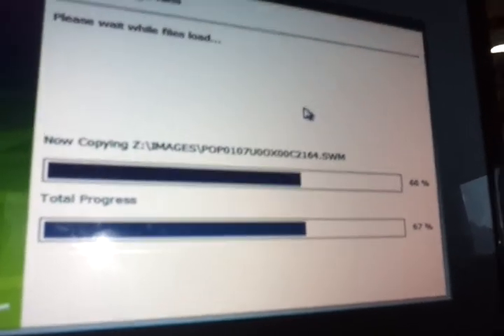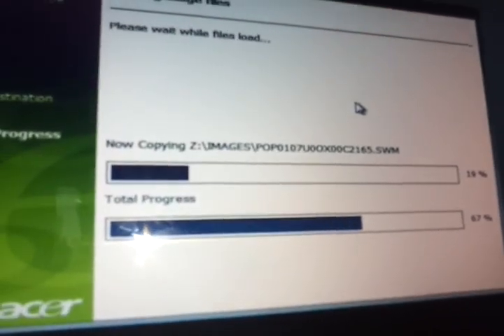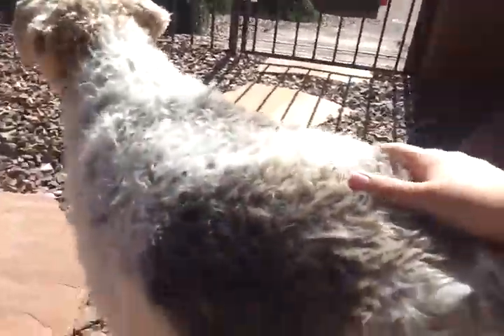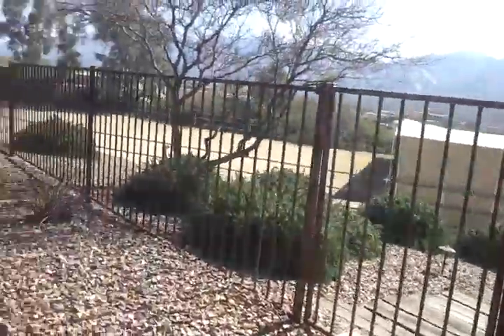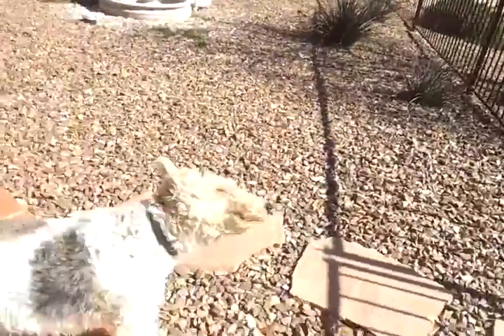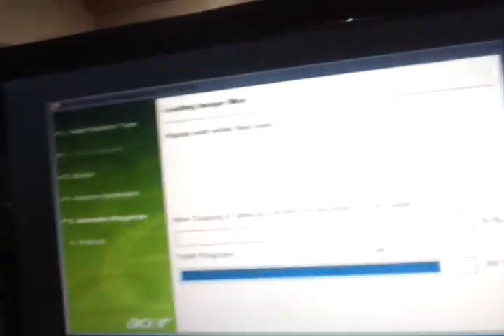Laptop recovery part 1 (again)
My laptop got a horrible virus and this has to be done!!